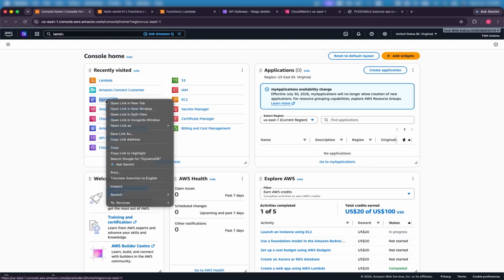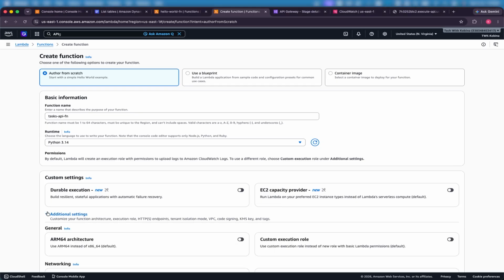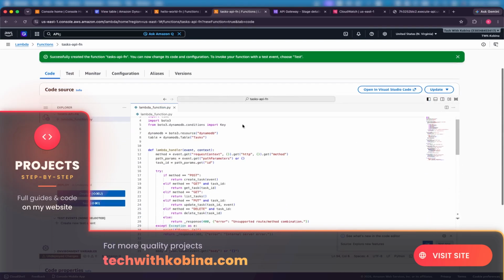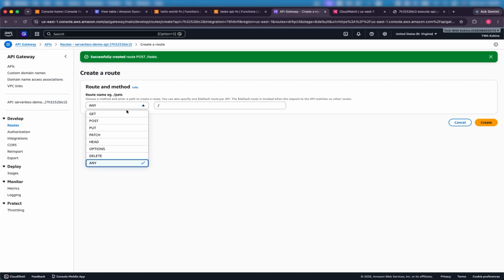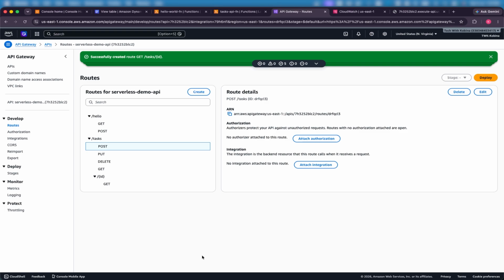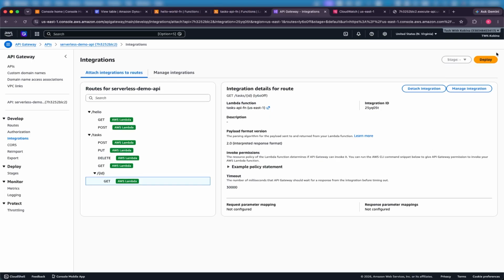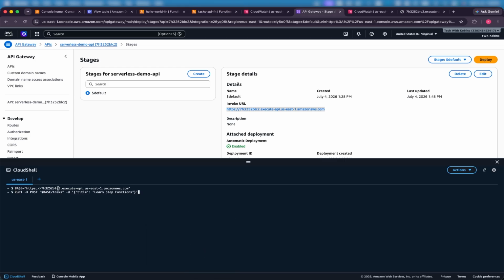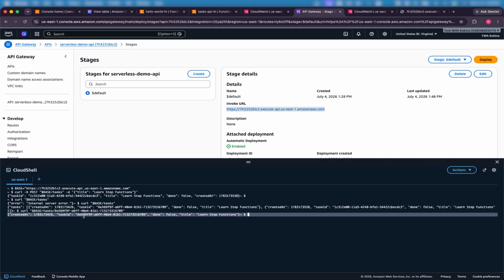Build a Serverless CRUD API with DynamoDB, Lambda & API Gateway (Serverless Engineer Series Ep. 3)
In this episode, we'll add DynamoDB to our serverless application and build a complete CRUD API.

You'll learn how Lambda talks to DynamoDB, how IAM permissions work, and how to build production-ready Create, Read, Update and Delete operations.

Topics covered:
✅ DynamoDB
✅ IAM Permissions
✅ CRUD APIs
✅ Lambda
✅ API Gateway
✅ JSON APIs
✅ boto3

Previous Episode:
➡️ Build a REST API with API Gateway

Next Episode:
➡️ Orchestrate multiple Lambda functions using Step Functions.